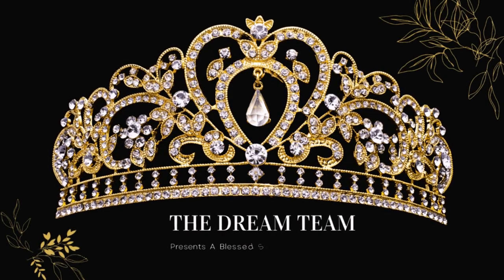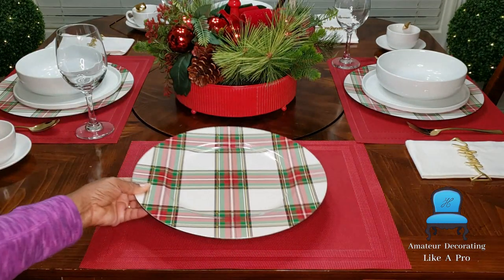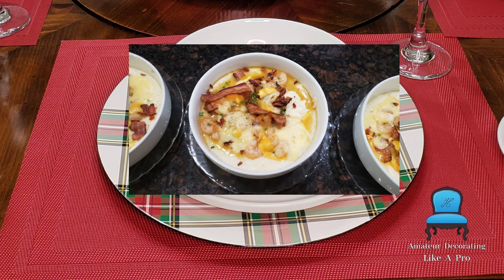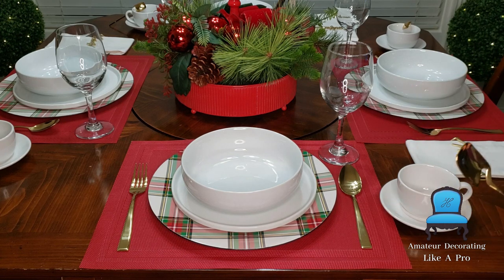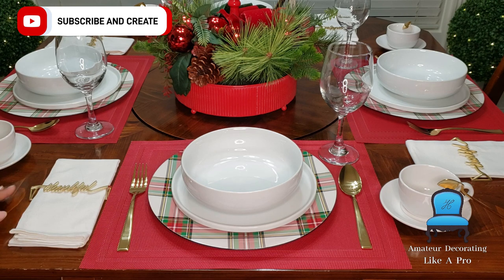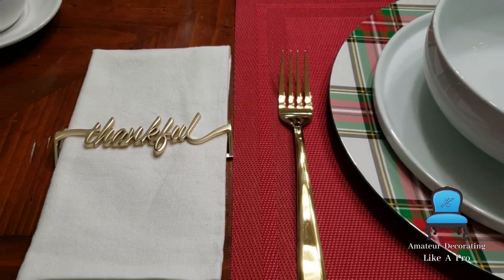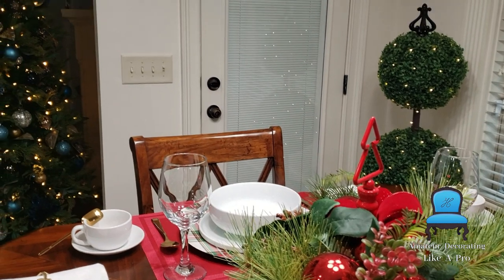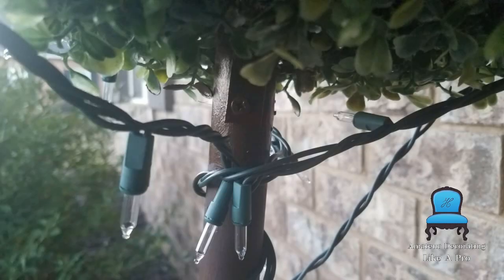Cozy Thanksgiving & Christmas Tablescape / Farmhouse Red & Green Tablescape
Setting the tablescape for Thanksgiving makes me so happy. And I love a beautiful table. A Thanksgiving Tablescape can easily be converted into a Christmas Tablescape. It is the time when we get to celebrate all of the things we've loved about each other over the years and give THANKS to our Lord and Savior. I cannot wait to prepare the traditional Shrimp & Grits that we love so much. And it all starts with setting a cozy table for my family. CozyThanksgivingTable2021 Christmas Table

My Favorite Expresso and Coffee Spoons

My Home Boutique